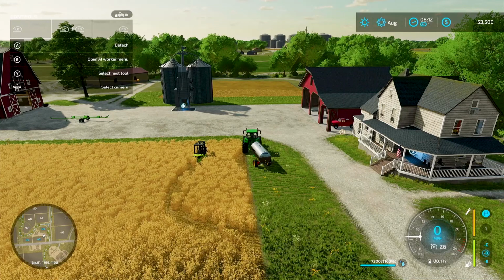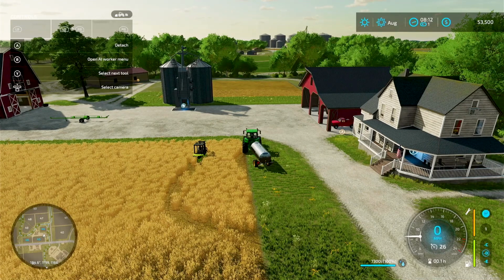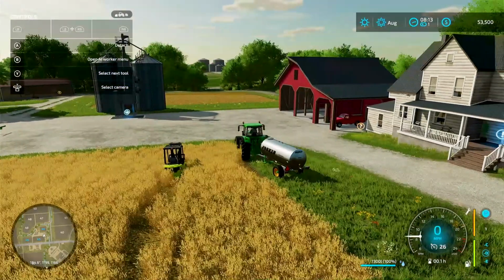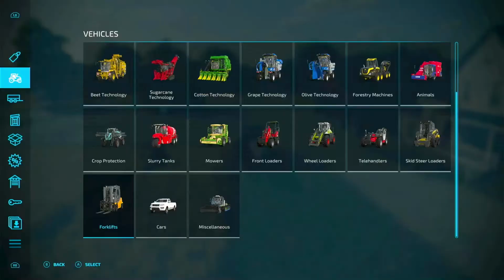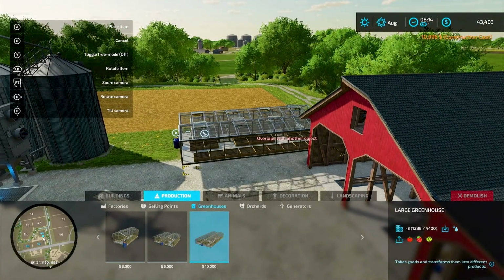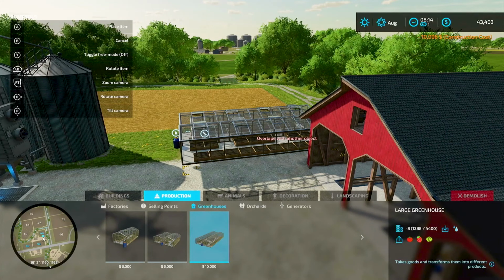Greenhouse ROI on Farming Simulator 22 | Full Year Earnings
Are Farming Simulator 22 greenhouses a good return on investment? Watch this video to see how much you can make on a greenhouse on FS22 in a year. You might also be interested in how much you can make with bees on FS 22. That link is in the comments.